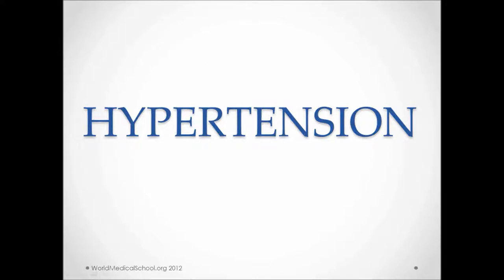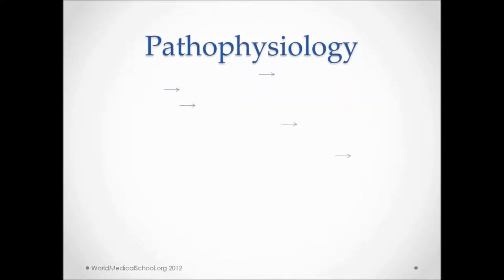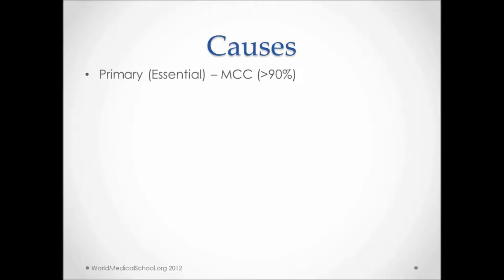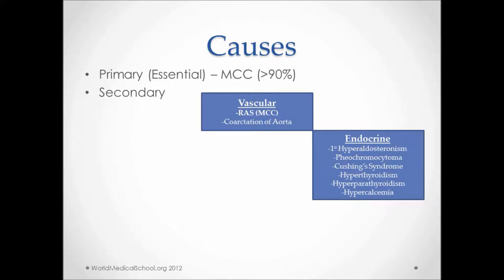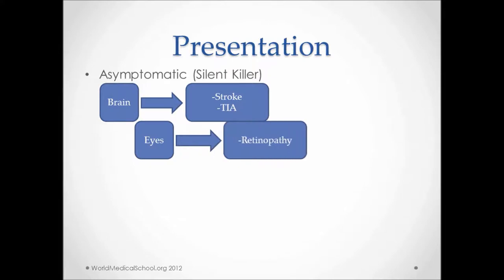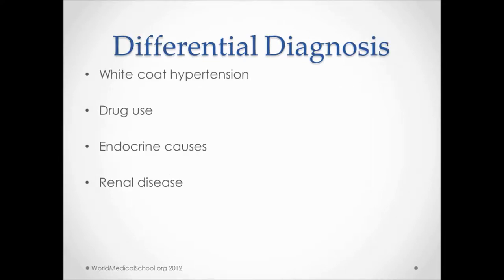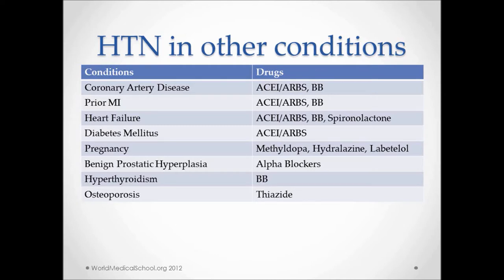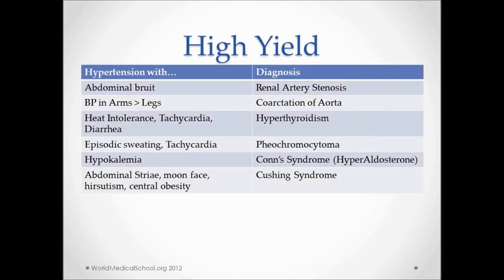Hypertension - USMLE Step 2 Review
This is a review of hypertension for medical students in their clinical years and others learning clinical medicine.